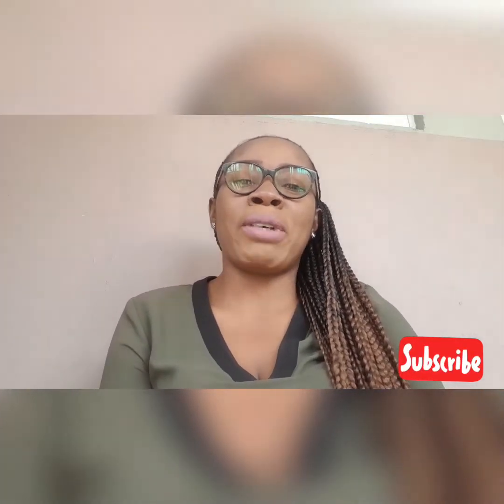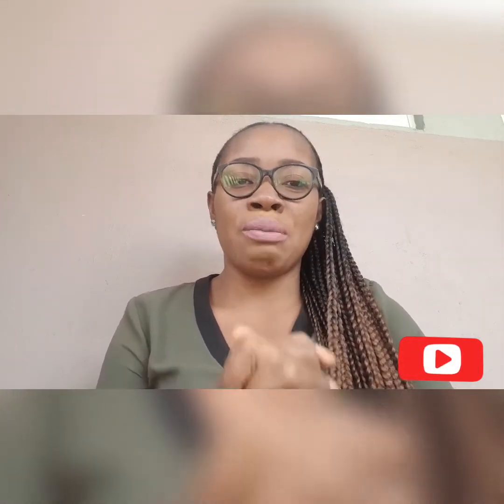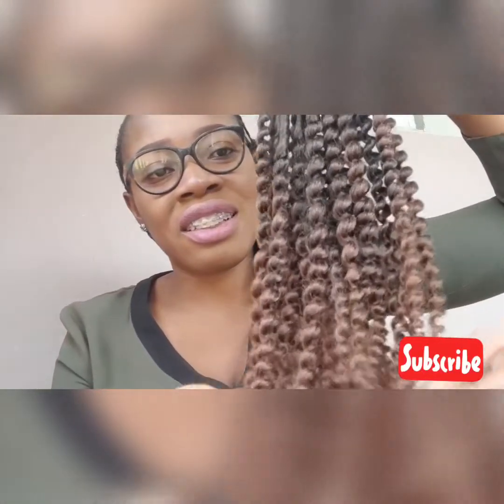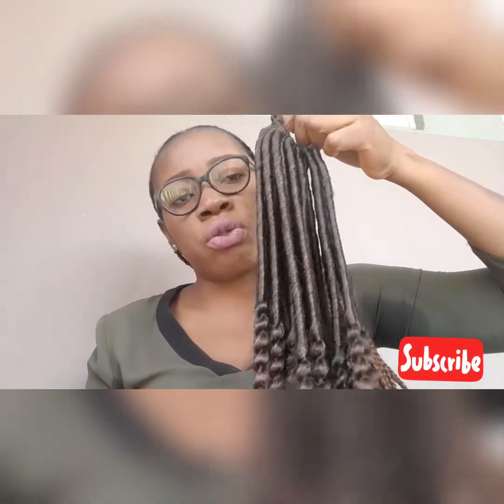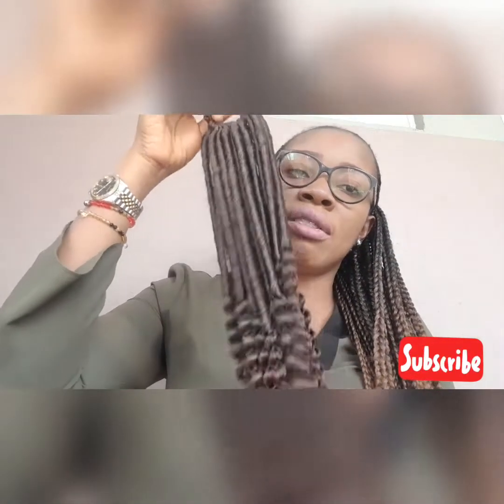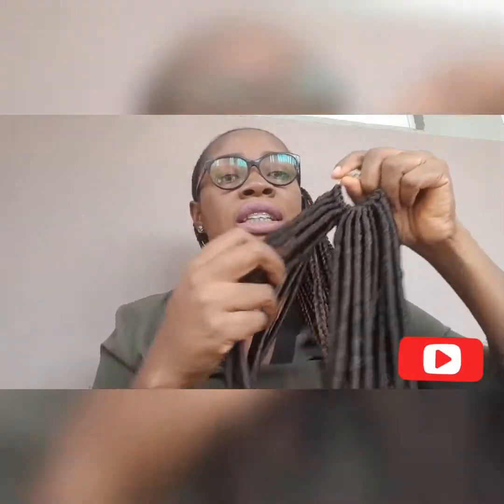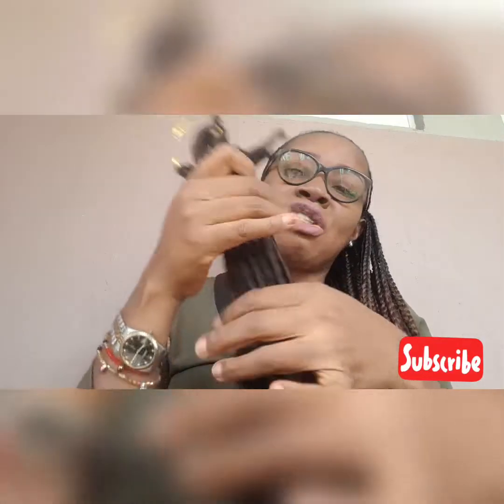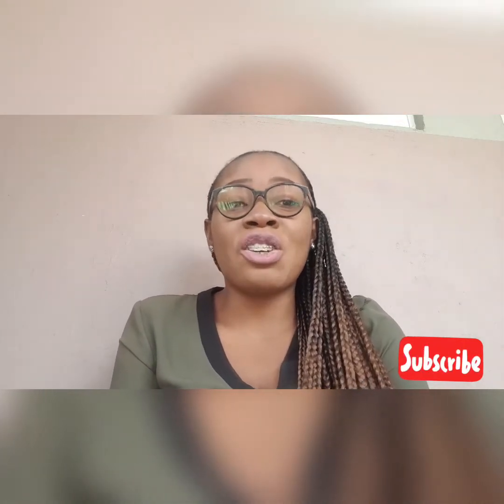Crochet Faux Locs| Dreadlocks With Kinky Curly Braids Extensions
Dreadlocks With Kinky Curly Braids